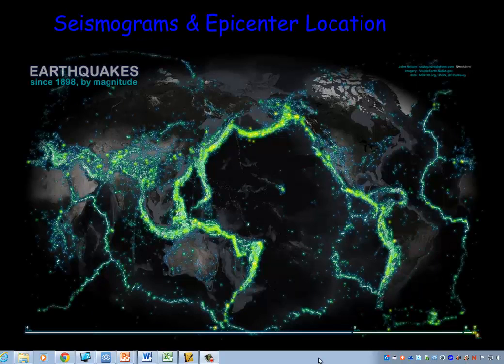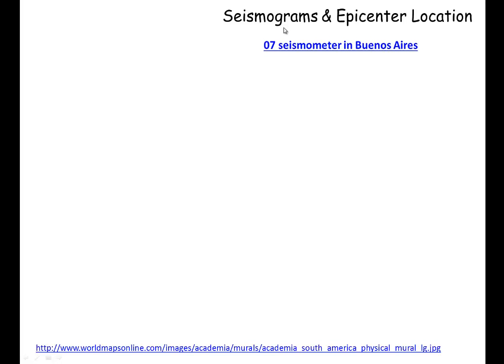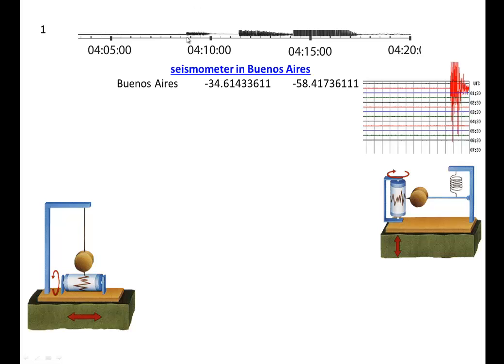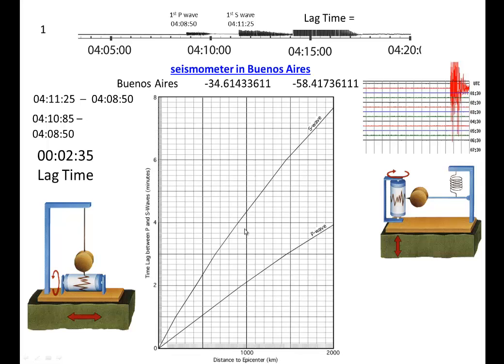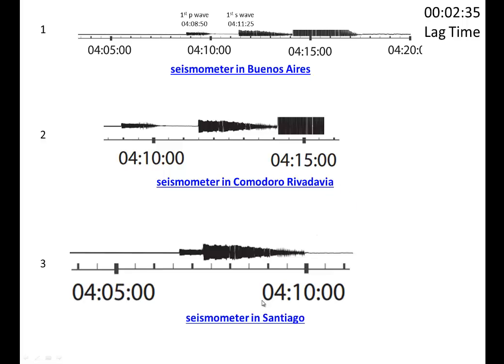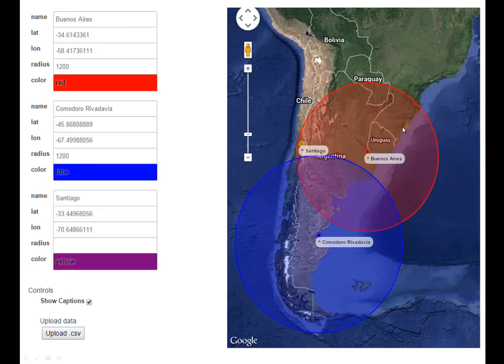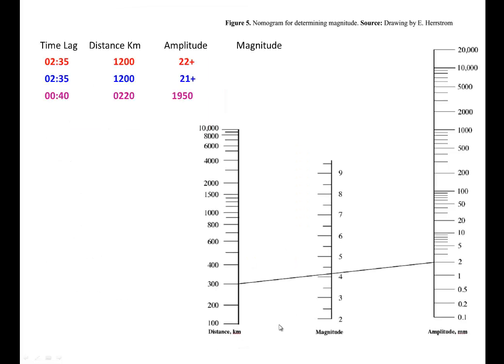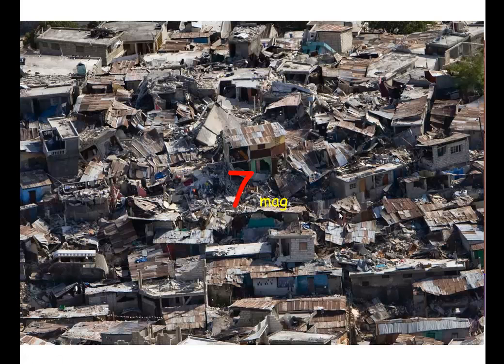09 EQ Pt V Epicenter location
Determining epicenter location by:
1) Determining lag time
2) using triangulation of seismograms, determine epicenter distance
3) Determine surface wave amplitude
4) Using distance & amplitude, determine a EQ's Richter magnitude value